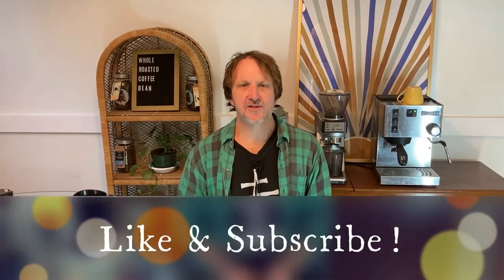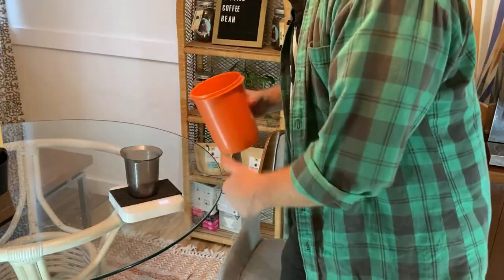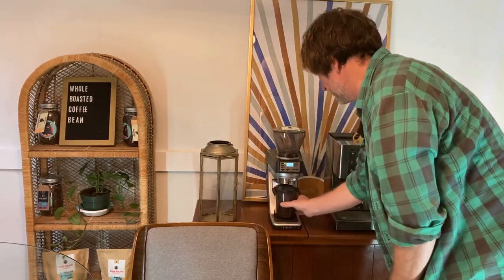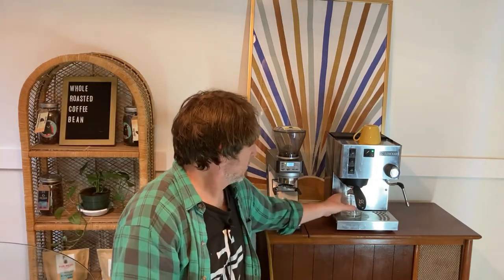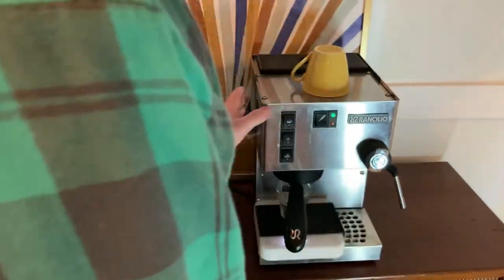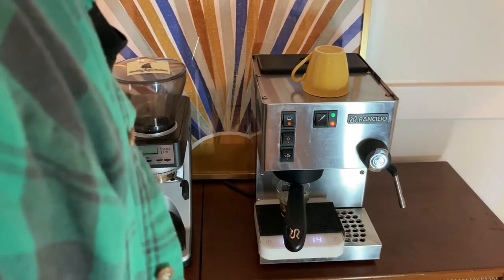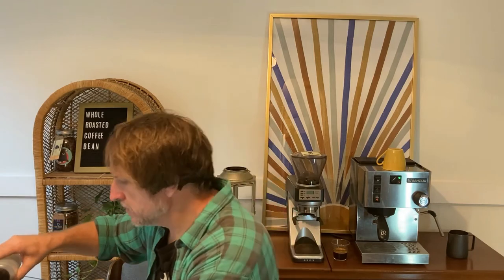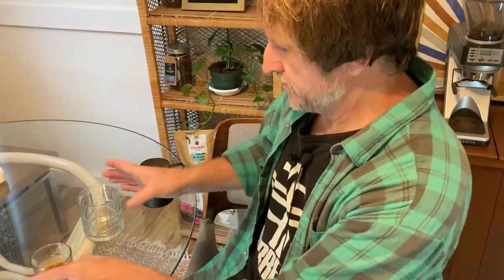Egg Nog Latte on the Rancilio Silvia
My experience so far with the Rancilio Silvia and the Baratza Sette 270